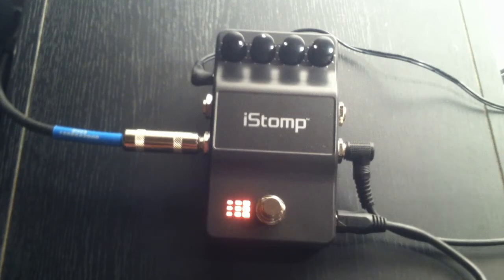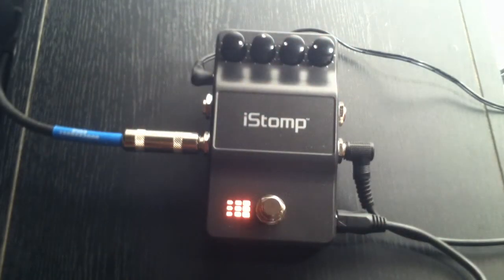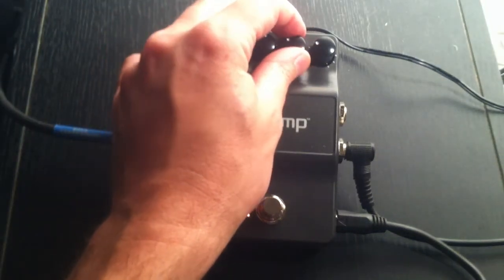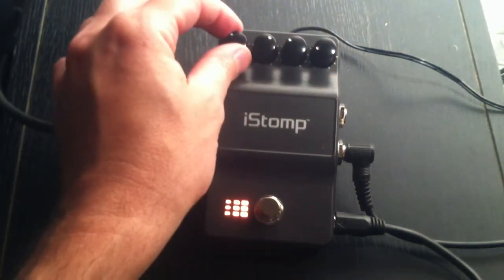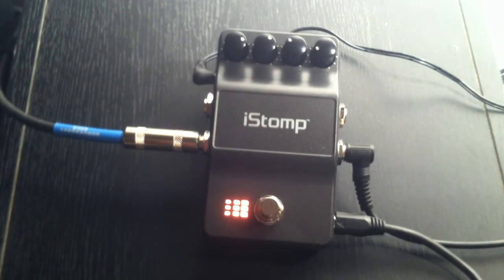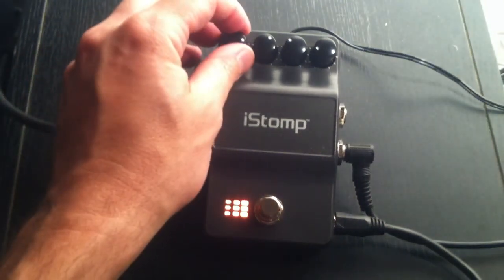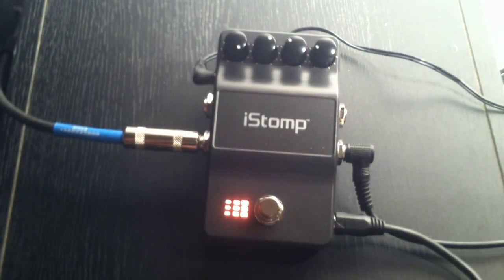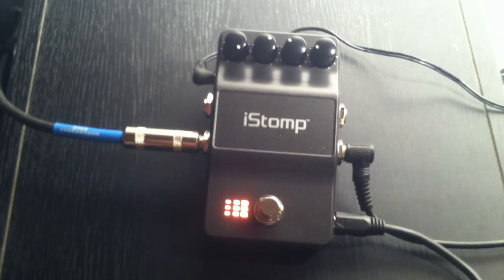iStomp Half-Pipe Overdrive Demo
A video demo & review of the iStomp Half-Pipe Overdrive Pedal by Digitech.